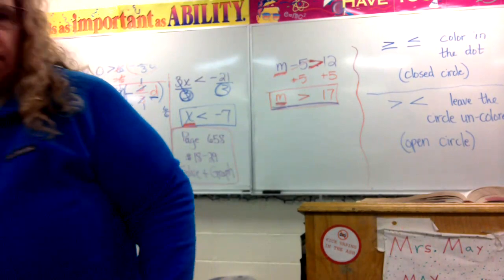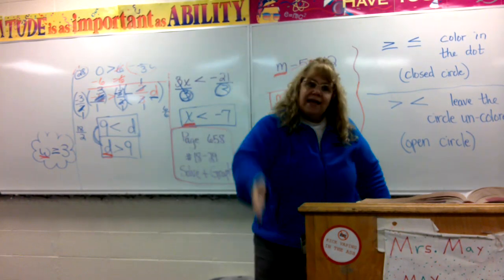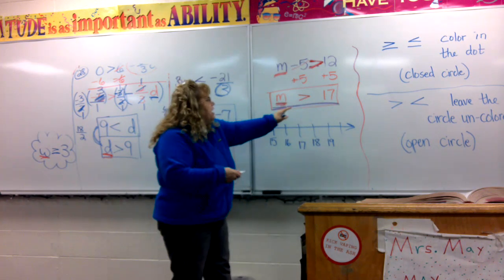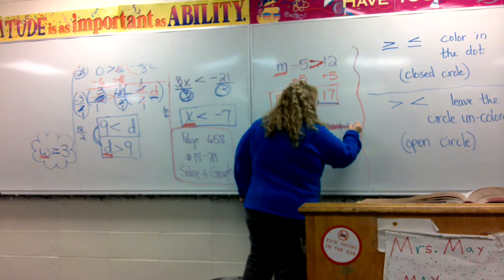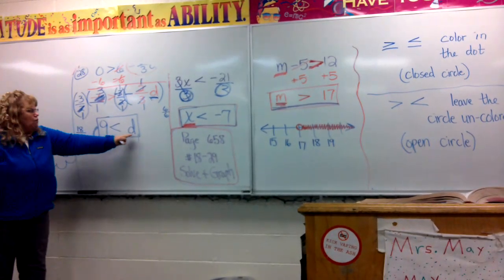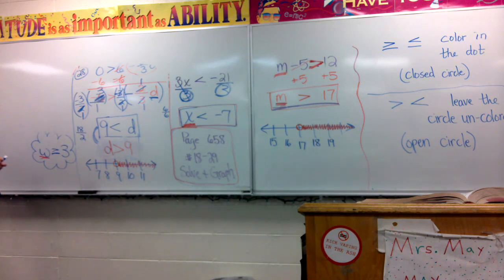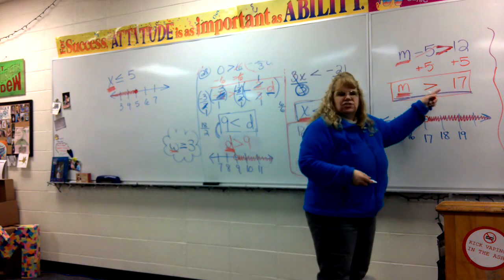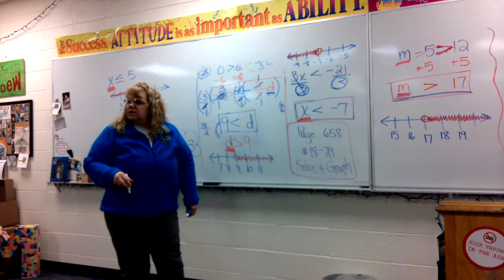May 4, 2021 Algebra I Section 10.2 Solving and Graphing Inequalities